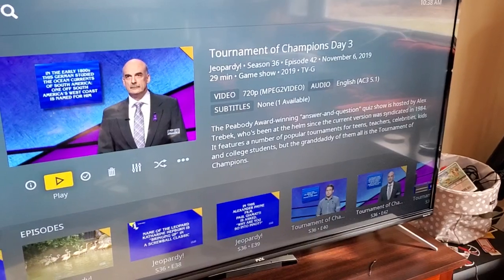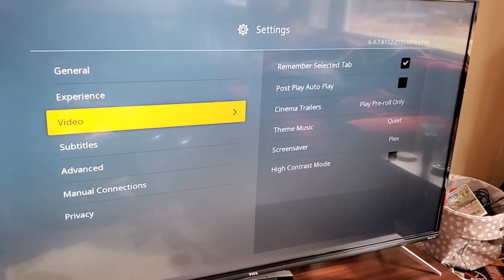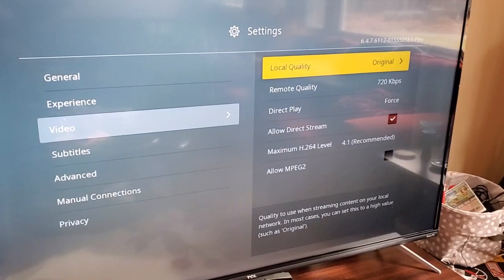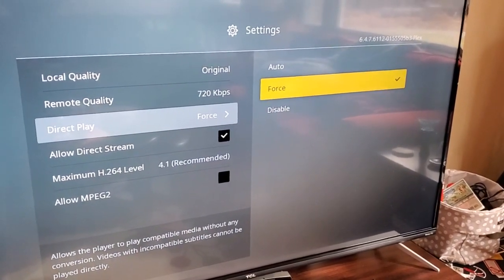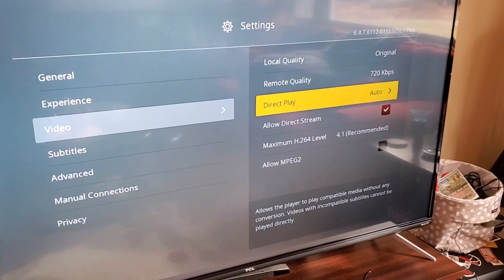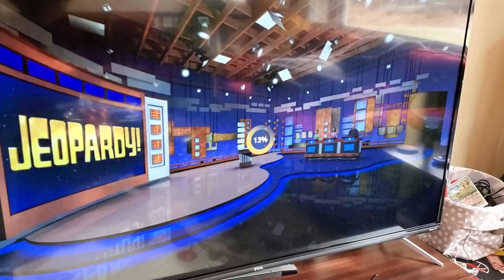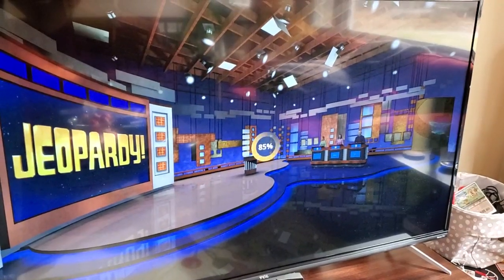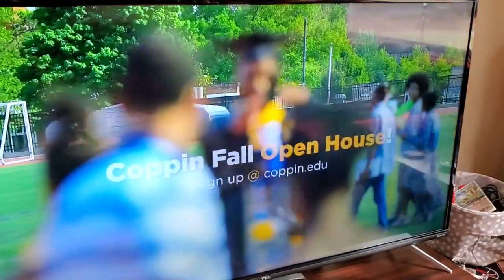Plex App Configuration for TCL Roku TV